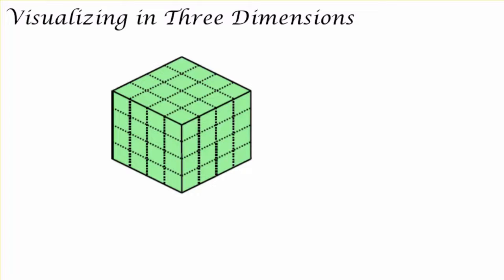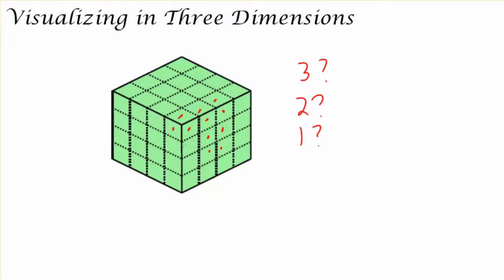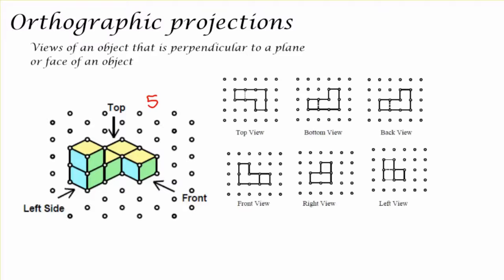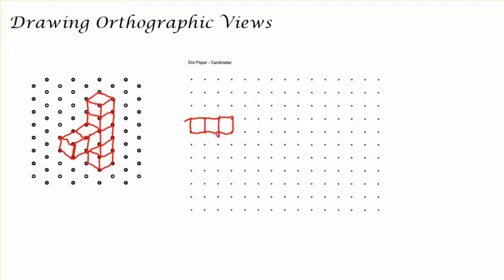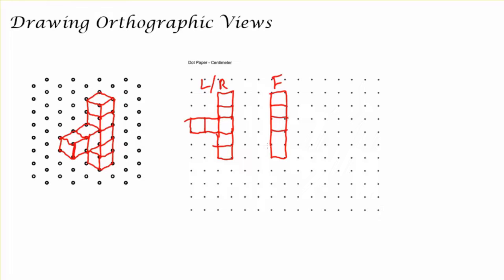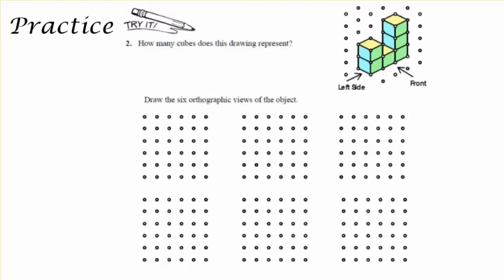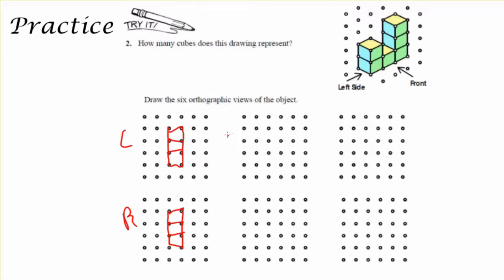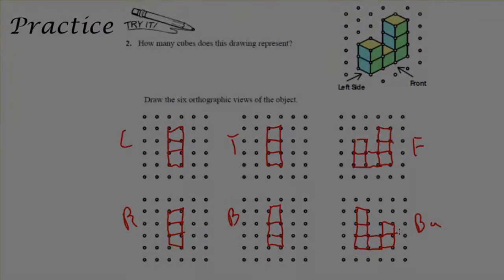Visualizing In Three Dimensions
A look at basic shapes, and basic views to see how to create 2 dimensional views of those figures.